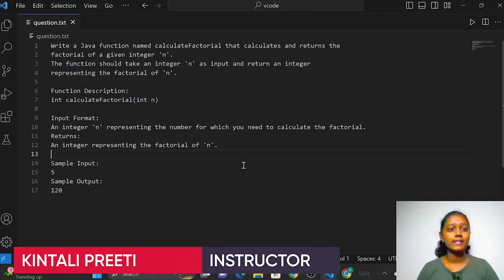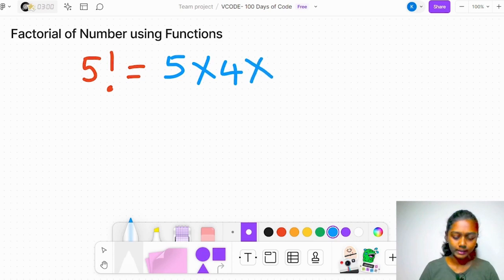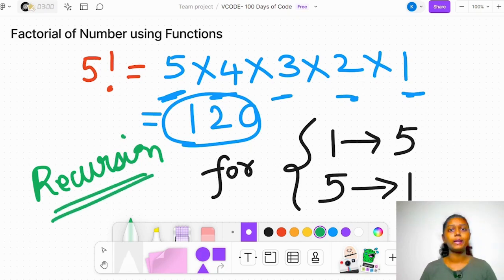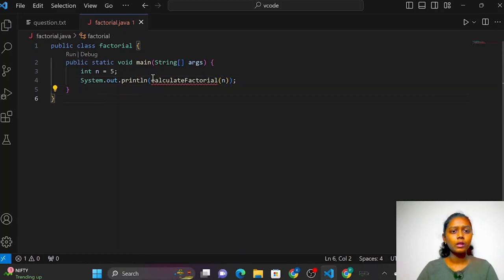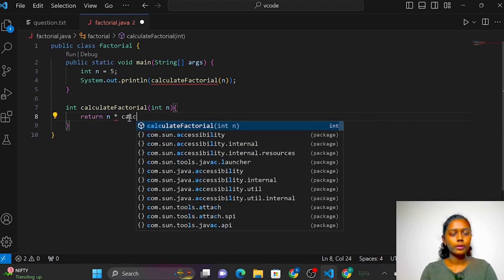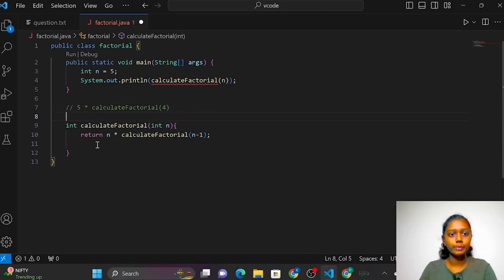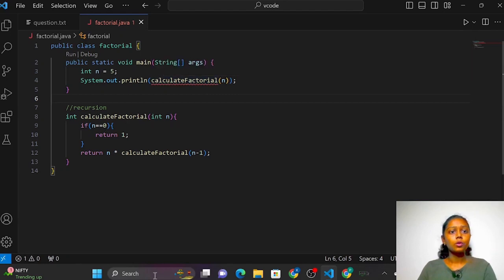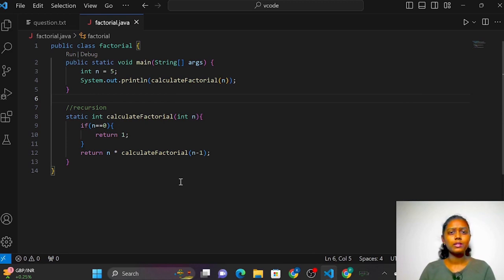HackerRank | Day-21 Question-1 | 100 Days Of Coding In Java | V-CODE | CSI | VIT-AP